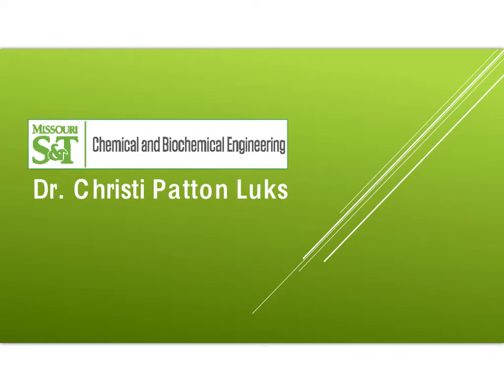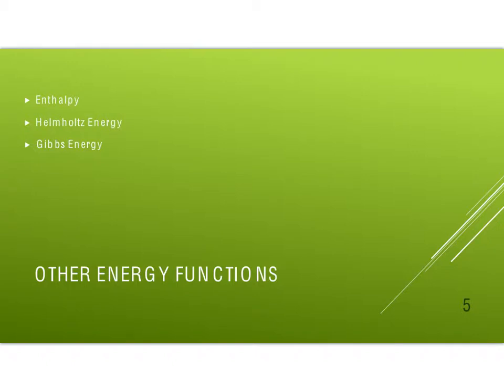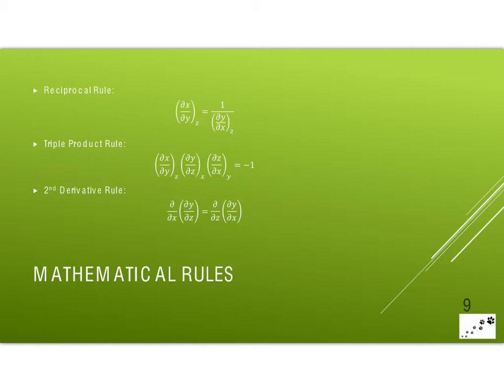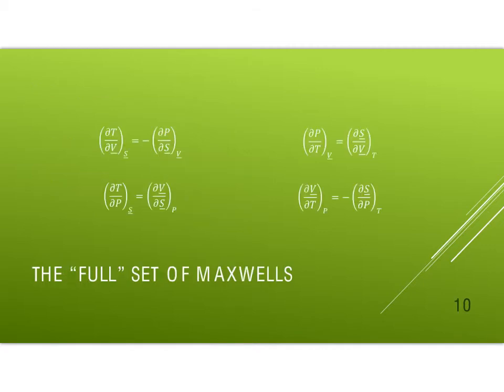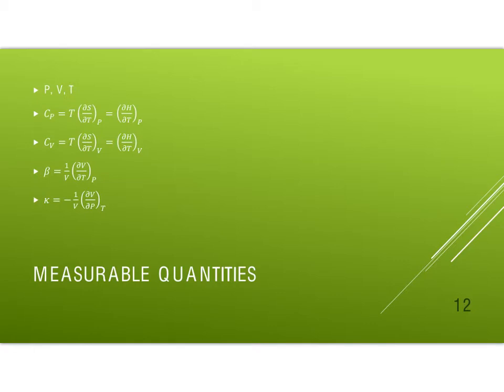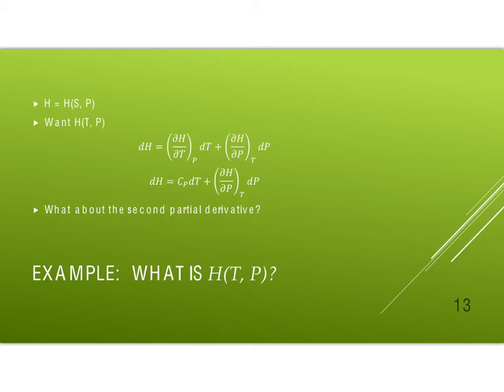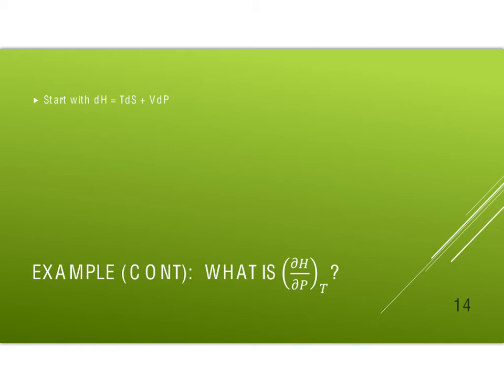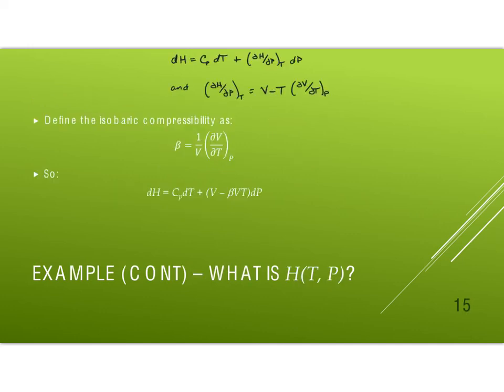Thermodynamic Property Calculations Part 1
In this video we look at the fundament relations and how they may be used to develop Maxwell equations. This project was created with Explain Everything™ Interactive Whiteboard for iPad.